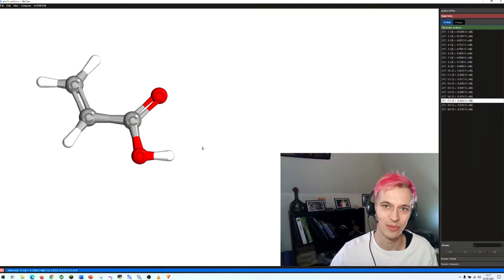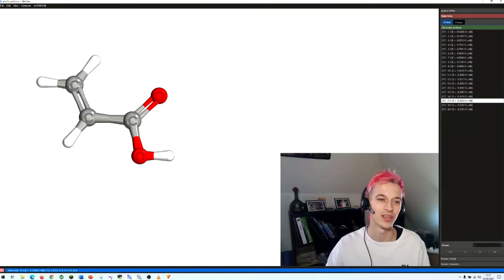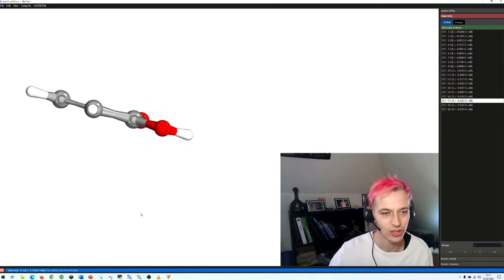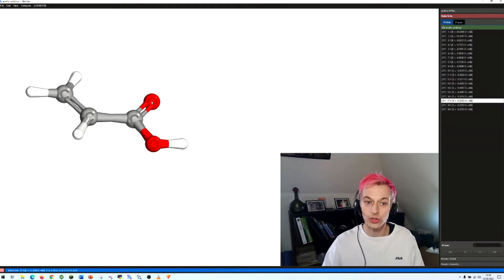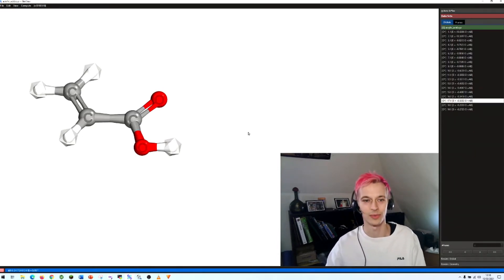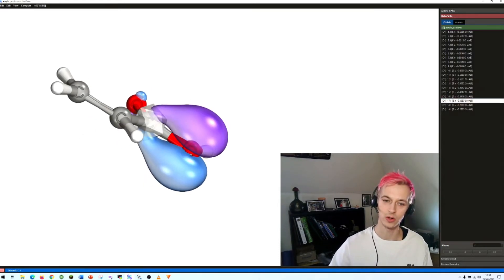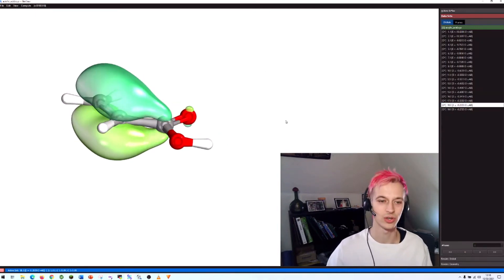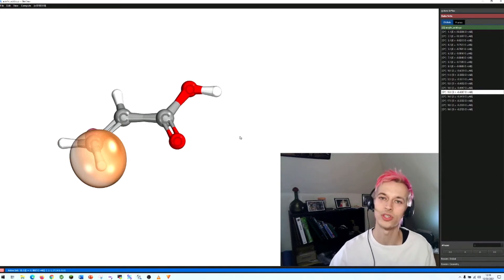Orbitals: an introduction (Teacher Training for PhDs) [ENG SUB]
Please fill in the following quiz before watching the next video. It will take less than 5 minutes. Open this link then either log in or click 'play as guest'

English subtitles available under 'CC'.